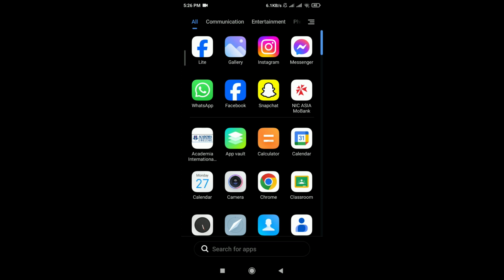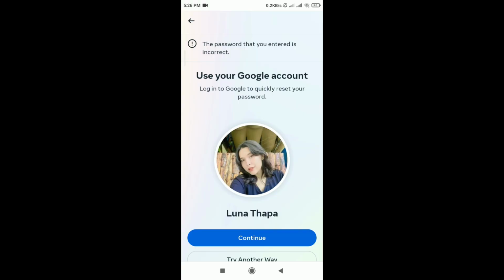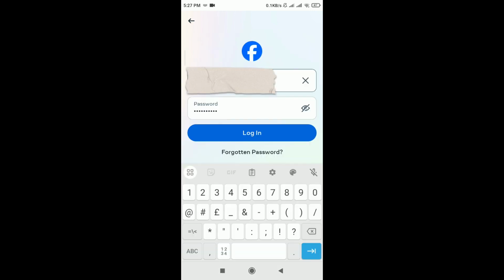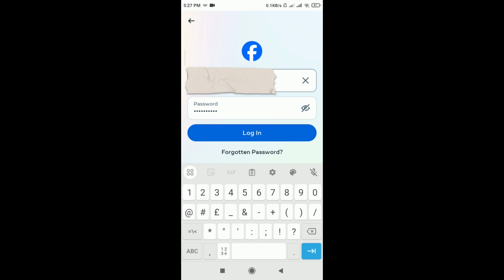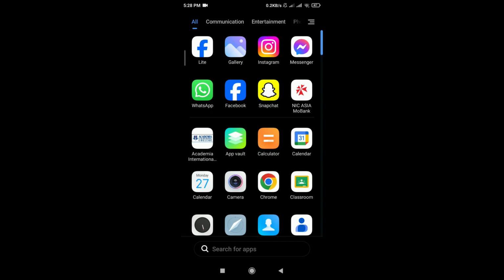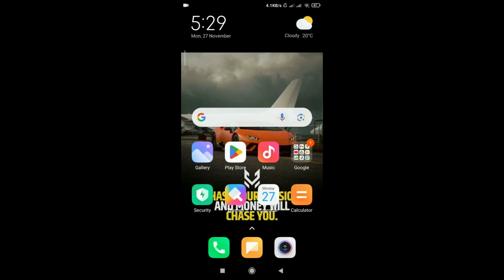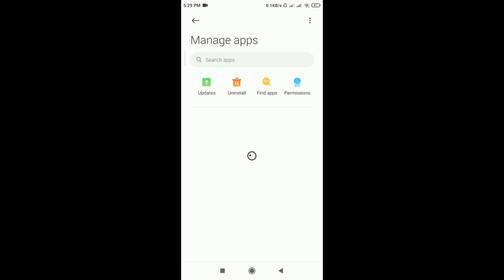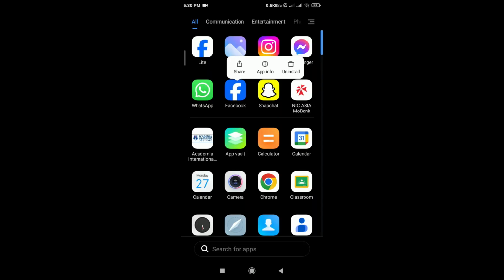How to Fix Facebook Password Incorrect Problem?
Learn, How to Fix Facebook Password Incorrect Problem.

Are you having trouble logging into your Facebook account because it's saying your password is incorrect? Don't worry, you're not alone. This is a common problem that many people face.

In this video, we'll show you how to quickly and easily fix the Facebook password incorrect problem.